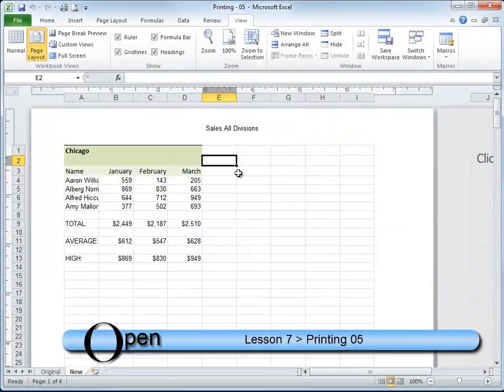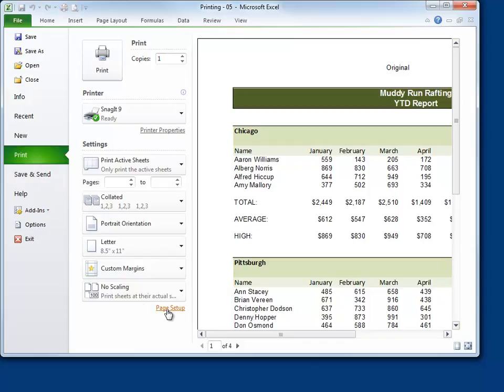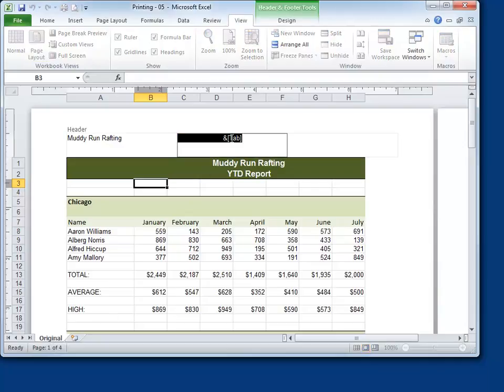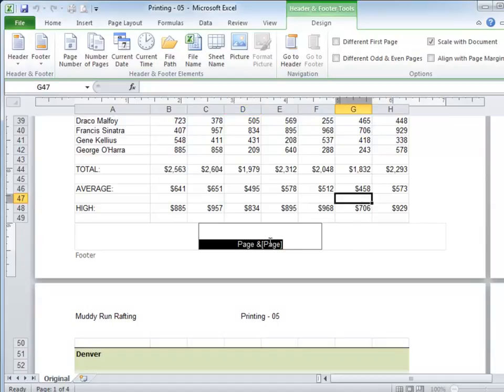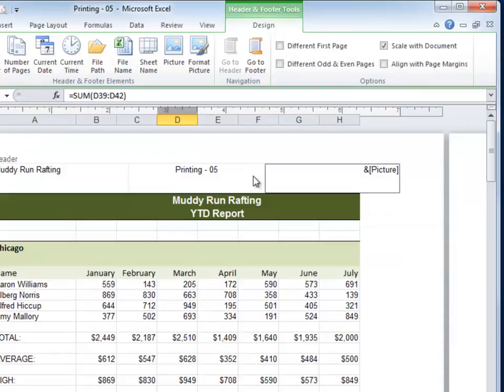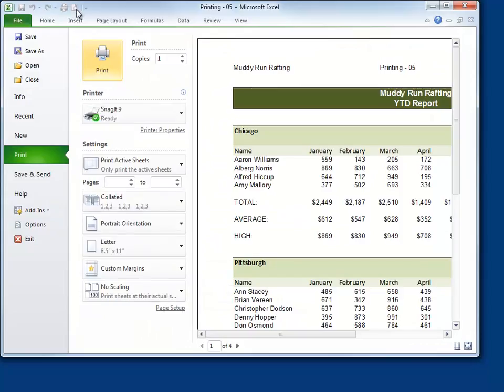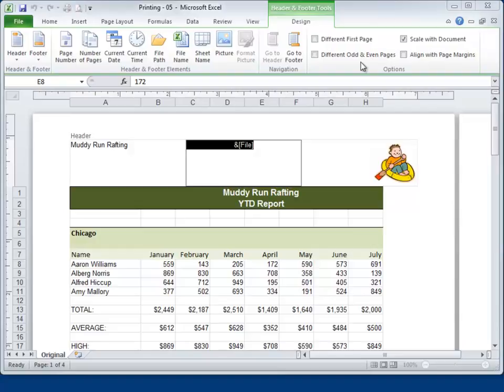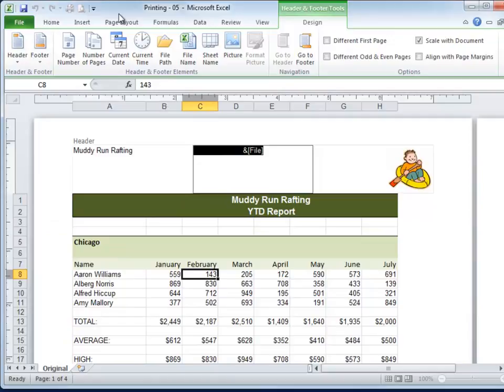Lesson 07-05 – Printing Your Stuff/Working with Headers & Footers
Working with Headers & Footers
• Using Page Layout View to work
with Headers & Footers
• Inserting Header elements (codes): Sheet Name,
File Name, Page Number, Number of Pages
• The Header button preset codes
• Insert and format a picture in the header
• Adjust the size of the header area
• Header options for different first,
odd and even pages
• The Page Setup/ Header Footer dialog box